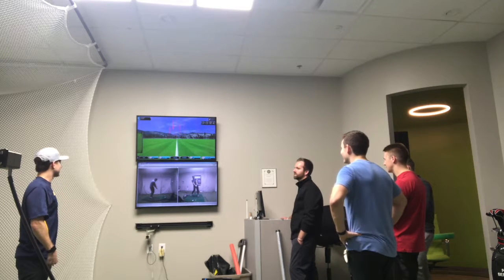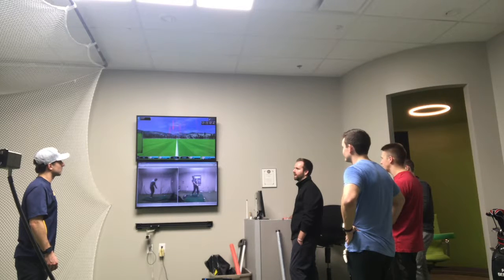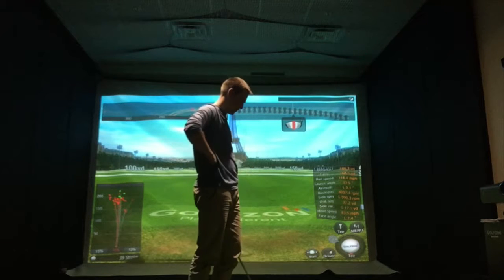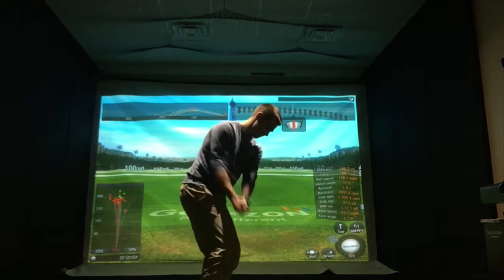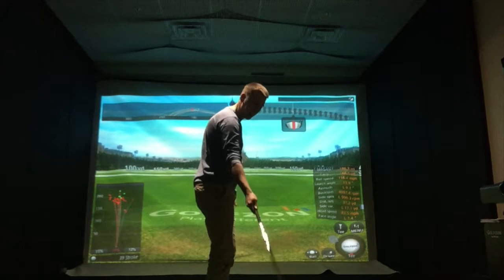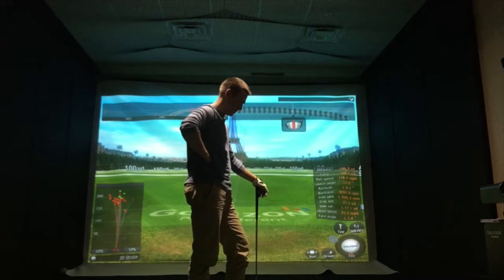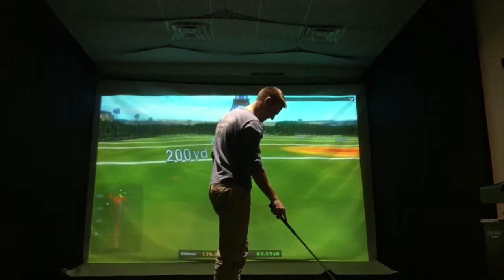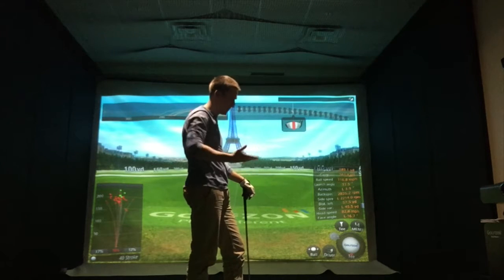Dave PGA Videos 9